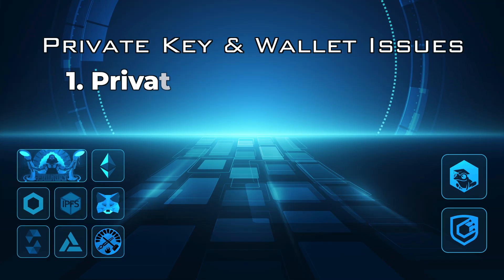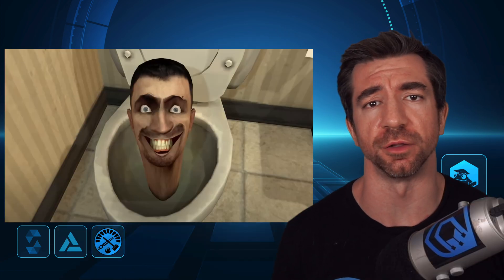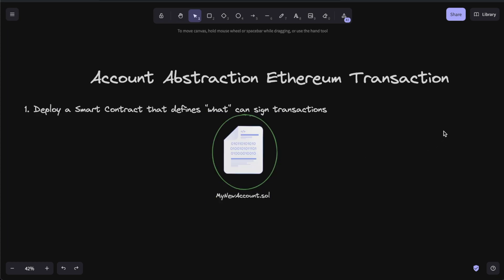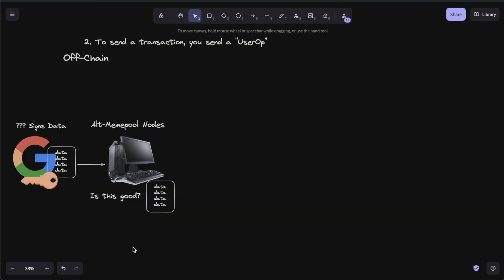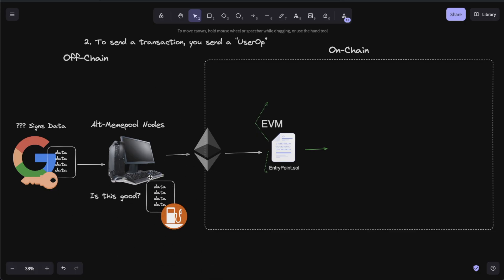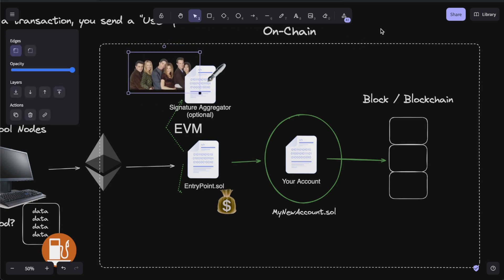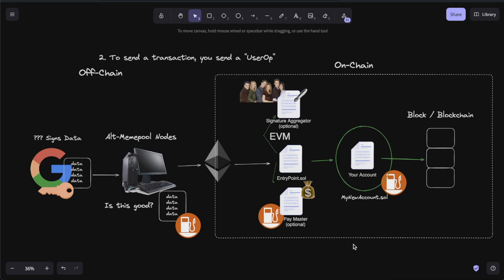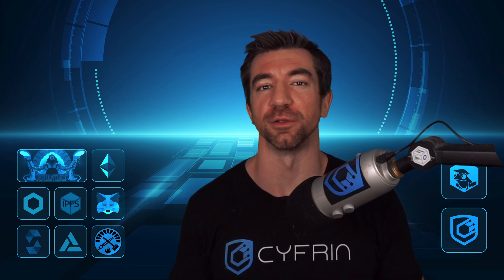What is Account Abstraction? ERC-4337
What is ERC-4337?
How does account abstraction help?

We explain everything about this EIP.